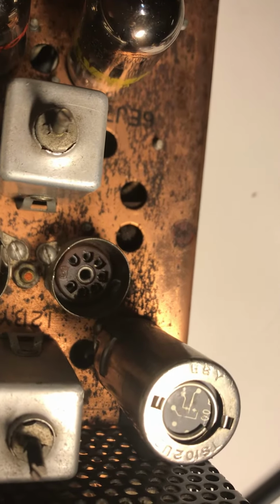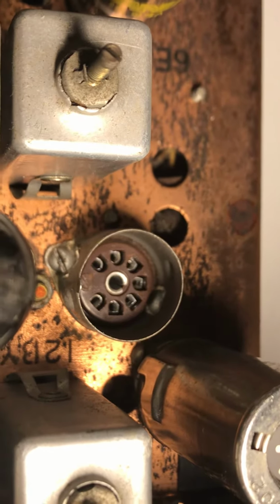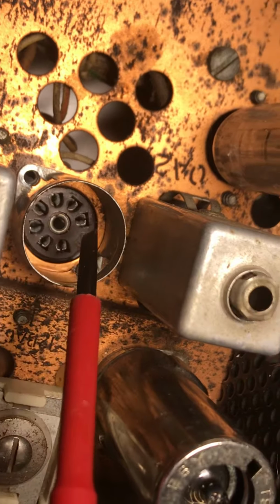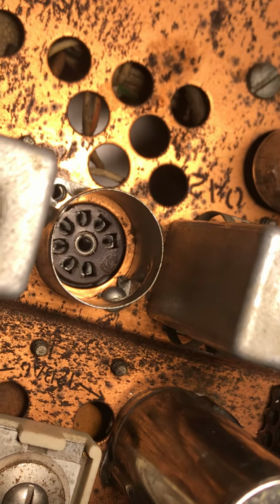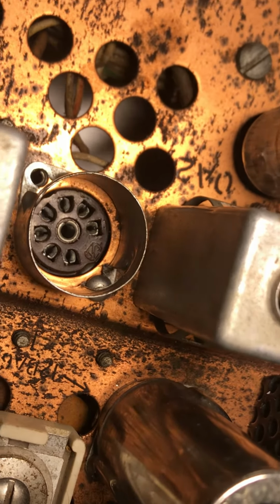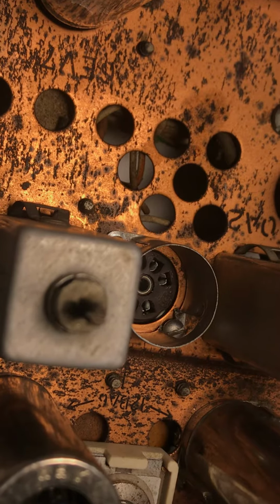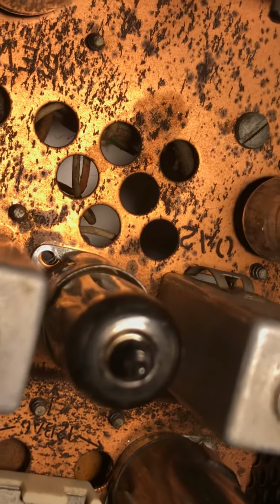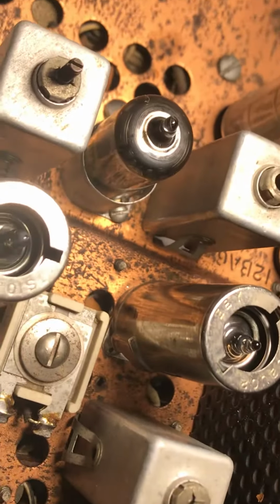Drake TX4 altering tube socket shields to accept tube lower in the socket 7 pin October 2, 2021